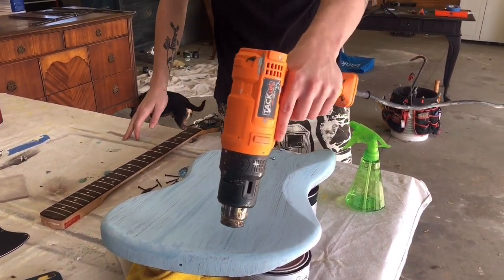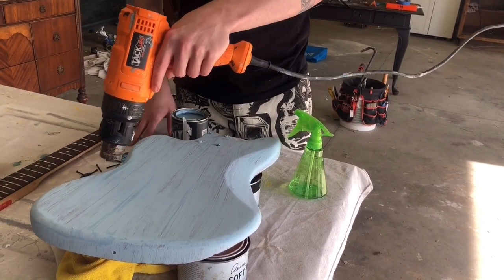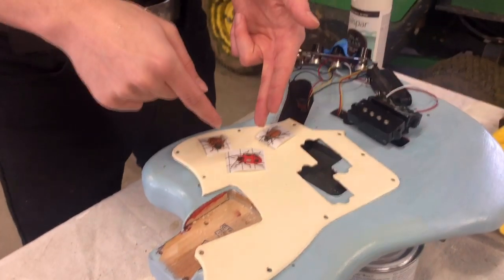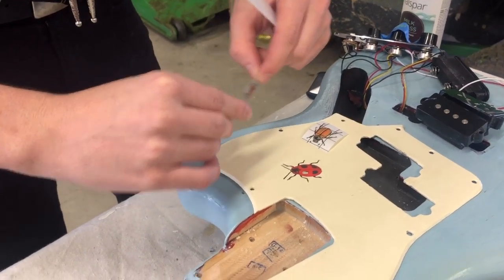I Painted my Guitar with DIY Paint by Becka Miller of Miller's Crossing Design